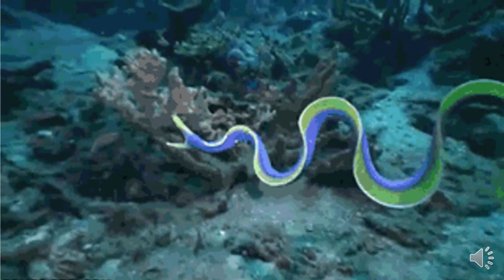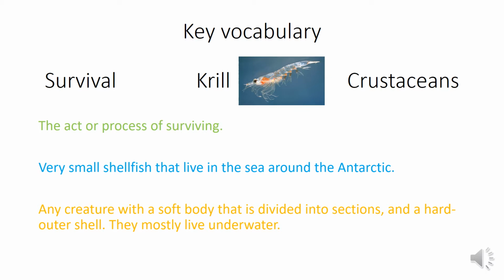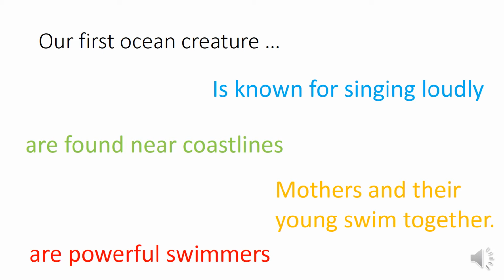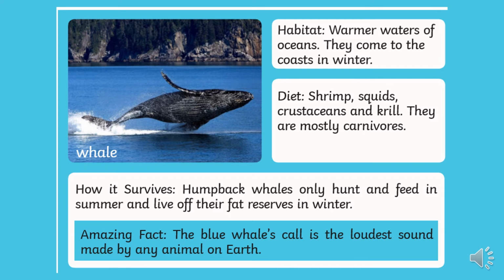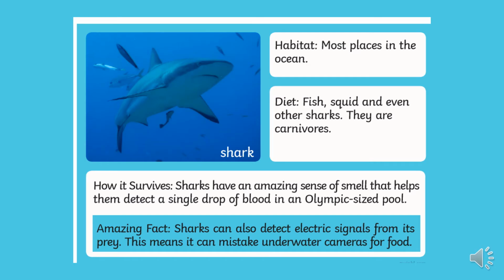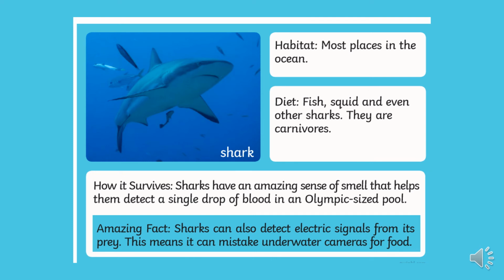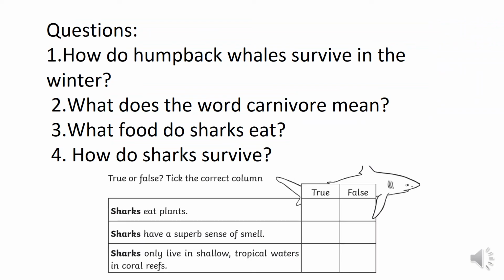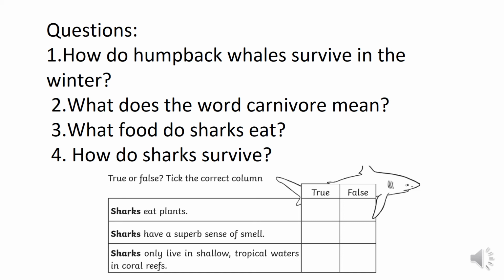Week 6 reading 2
Images used from the internet.